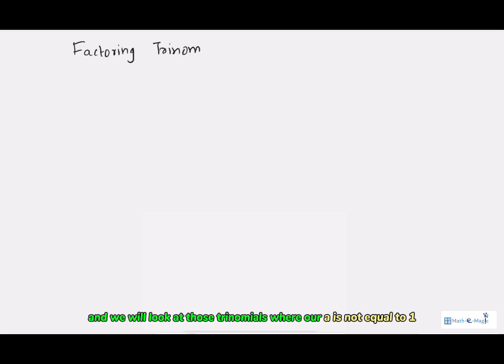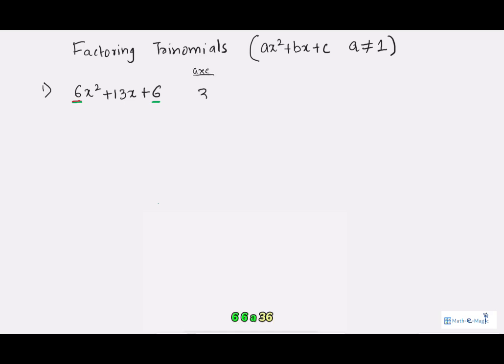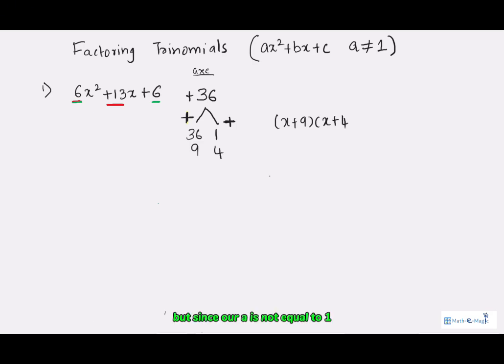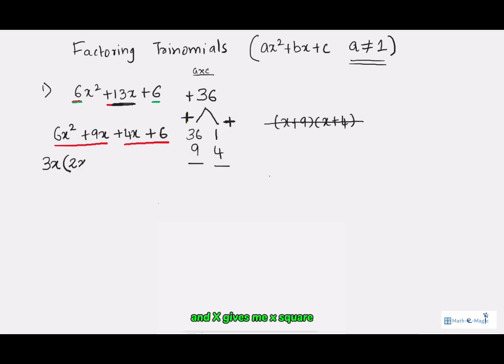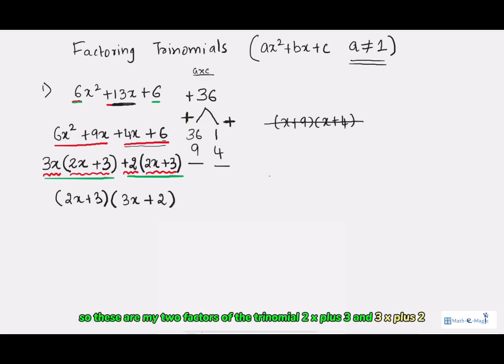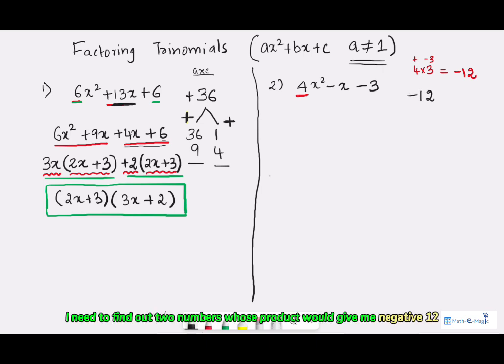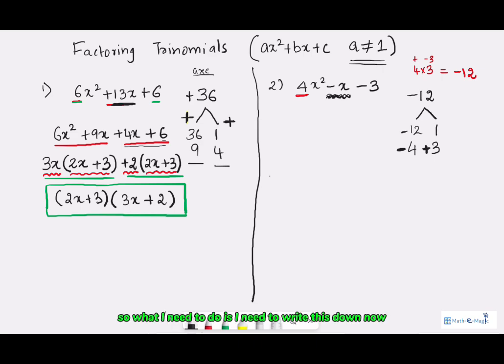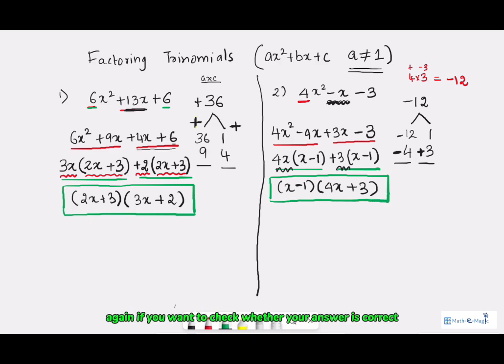Factoring Trinomials Made Easy | Splitting the Middle Term Step-by-Step | Math-e-Magic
Master the splitting the middle term method for factoring trinomials! This step-by-step tutorial makes it simple to identify the correct numbers, split the middle term, and factor by grouping. Whether you’re in Grade 9–12, preparing for exams, or brushing up on algebra, this method will help you solve trinomials with confidence. Grade 8, 9, 10, and 11

📚 What You’ll Learn:

How to identify product and sum
Step-by-step middle term splitting
Practice tips for speed & accuracy

⏱️ Timestamps:
00:00 – Introduction
00:28 – What is the middle term?
01:15 – Step 1: Identify product and sum
02:30 – Step 2: Find the two numbers
03:50 – Step 3: Split the middle term
05:05 – Step 4: Factor by grouping
06:20 – Examples and practice problems
08:10 – Common mistakes to avoid
09:00 – Wrap-up & next steps

🧮 Math-e-Magic